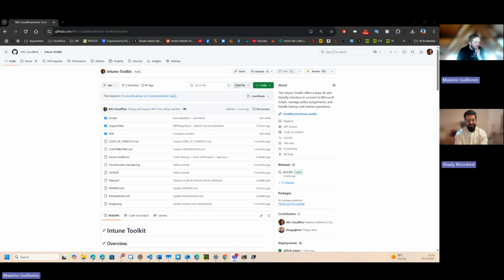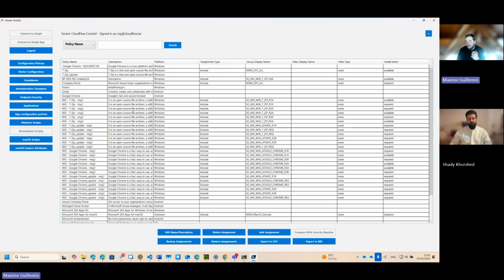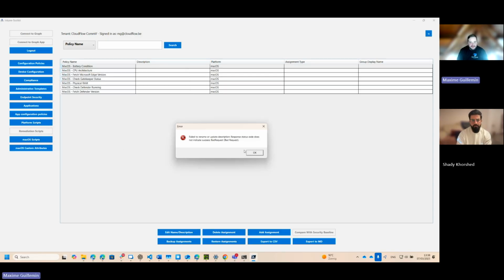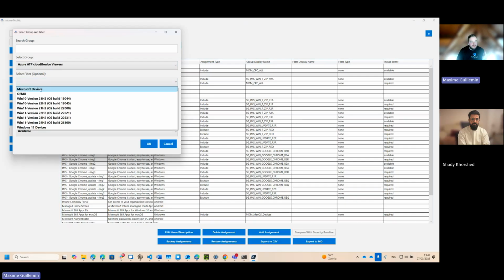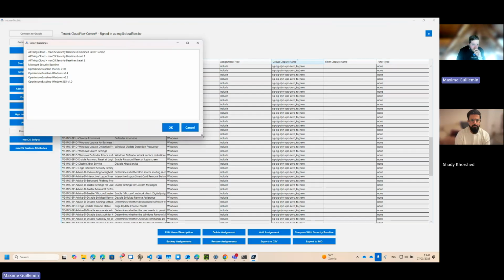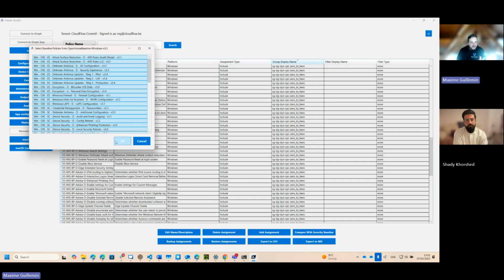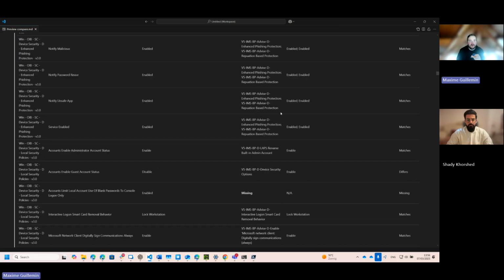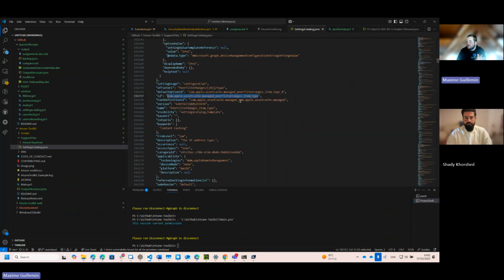Podcast S02E02 - Intune Toolkit by Maxime Guillemin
💡 The Intune Toolkit – a PowerShell-based solution to simplify Microsoft Intune policy management.

With an intuitive interface for Microsoft Graph, it helps IT admins:
✅ Backup & restore policy assignments
✅ Add or remove assignments with ease
✅ Retrieve detailed policy insights (incl. device management intents)
✅ Ensure reliability with robust error handling & logging

A powerful community tool that saves time and reduces complexity for Intune admins.